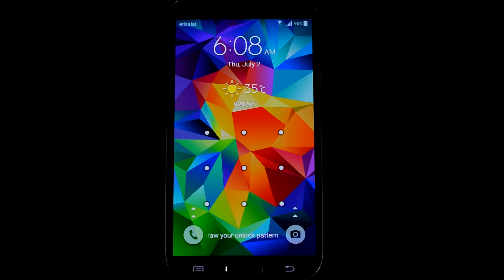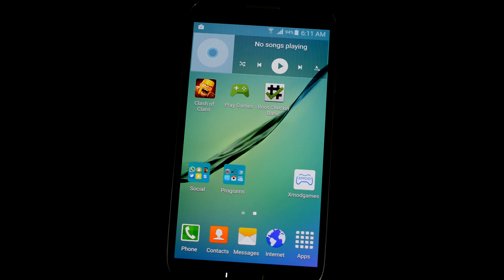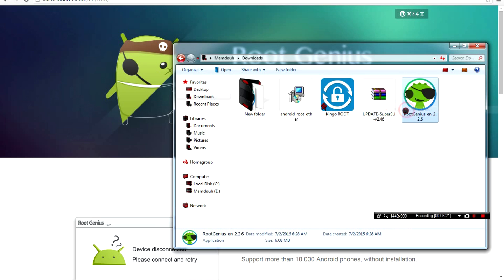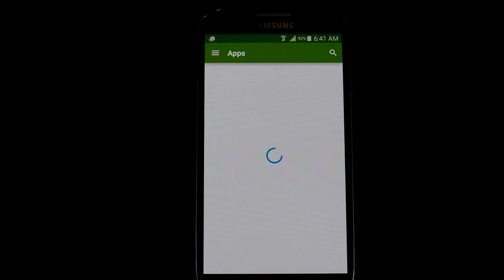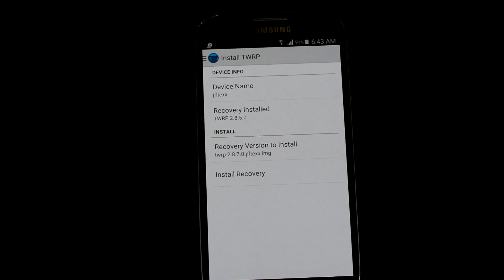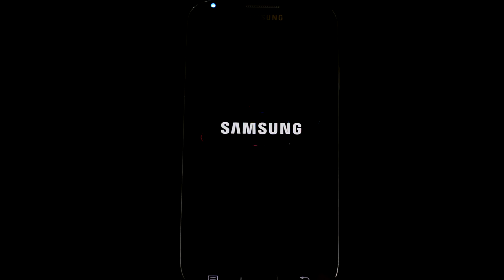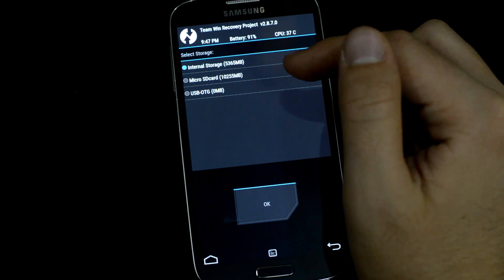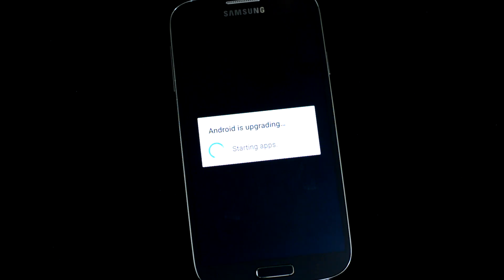How to install a Root + TWRP Recovery on any android device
((((( This will Remove the warranty !))))
(((((USE IT AT YOUR OWN RISK ))))
(((((IT DOSN'T WORK ON lollipop LG Devices))))
(This is Galaxy s4(9505) and it works for almost any device )
Here is How you should Install Root + TWRP
First you should install the root
how to install the root
Go to Settings -- General---developer option ( if you don't know how watch the video )
then
1- Run one of these programs
2-Connect you android device
3-Press Root ! ( it will take sometime )
then your ready to go ( your device is rooted !
BUT ! if you wanna make sure to fully root your device and make a backup software + apps !
Continue these steps !
4- Download-Install TWRP recavory ( From Play store )
5- i recommend to watch the video because i cant explain it here !
6- Reboot your device to recovery mode and follow the steps on video to back up and flash the fully root
link for the Full Super-su root works for every andriod
and if you face any problem ! ask me !
and if you wanna know how to install custom rom ! leave that as well !